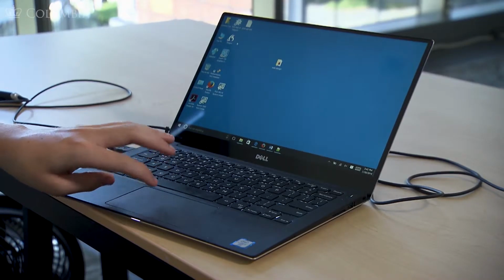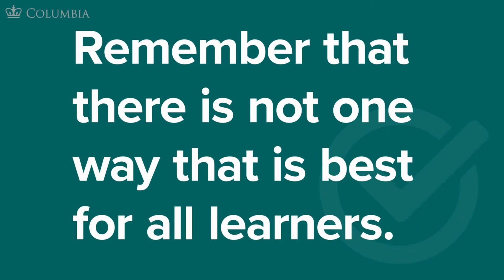MOOC INCLTEACH1x | Introduction to Multiple Means of Action and Expression